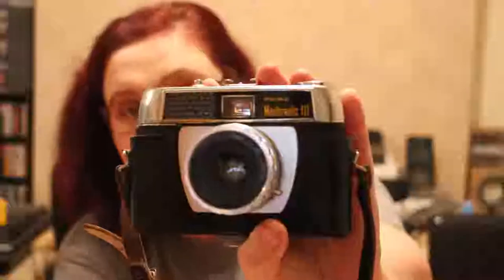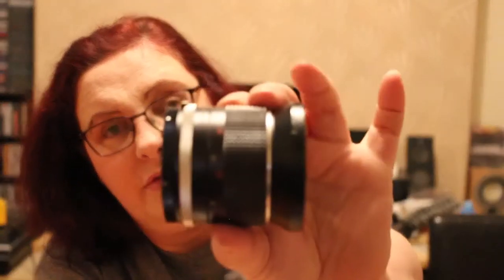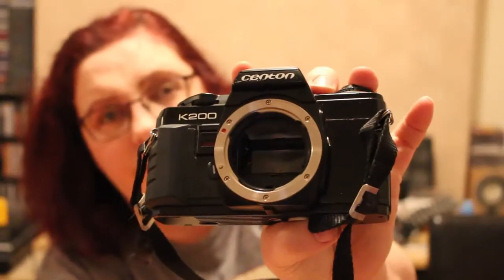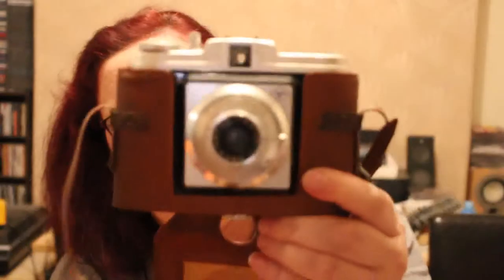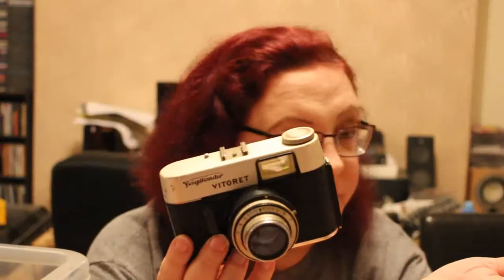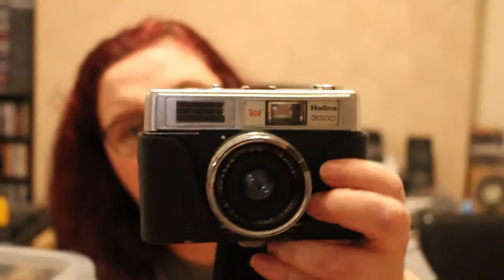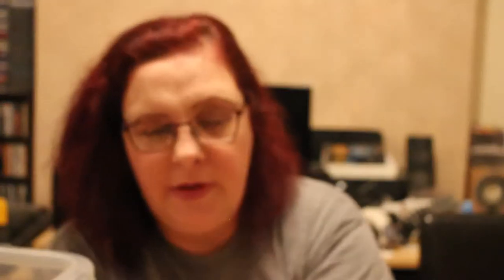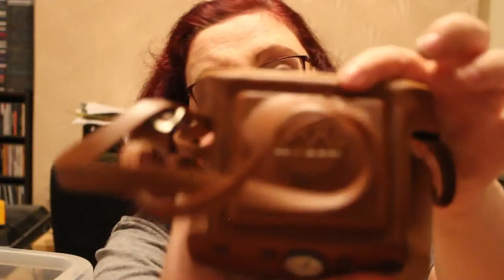Auction Camera Haul Pt 3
More cameras